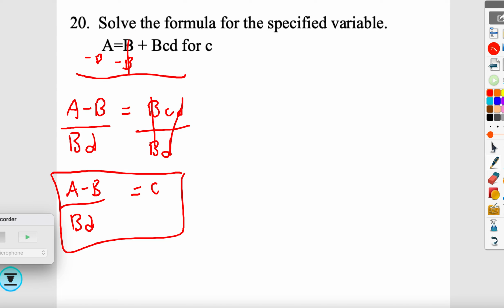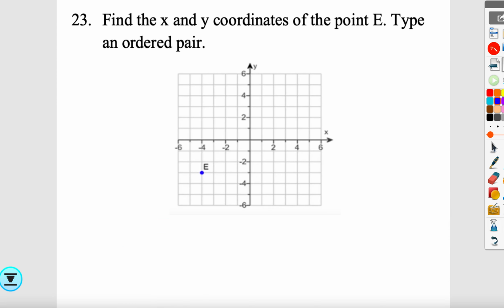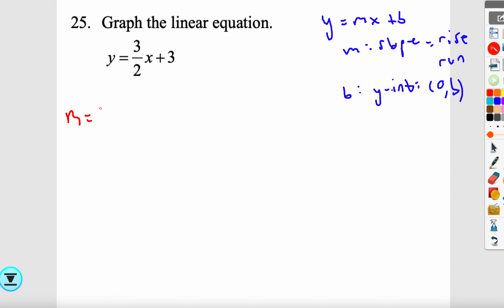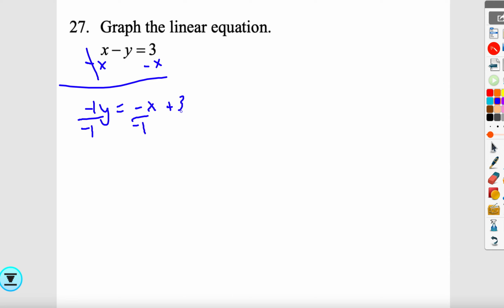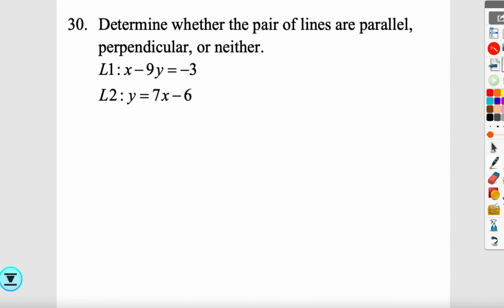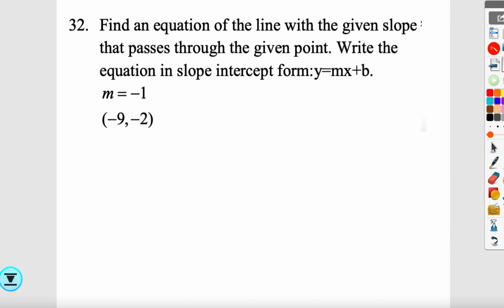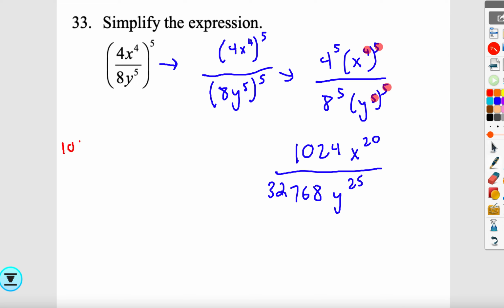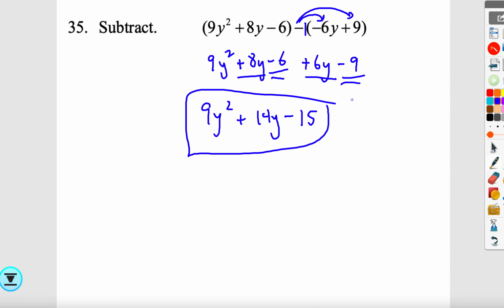MATH 0410 Final Exam Review PAC Part 2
This video shows problems 21 - 35 from the MATH 0410 review.
The review has a total of 50 questions.

Use this video to work on your own pace. Please pause and attempt these problems on your own.